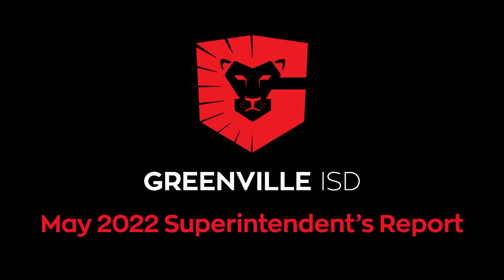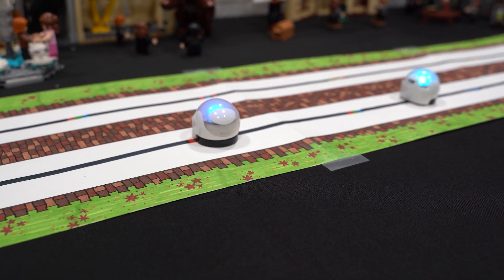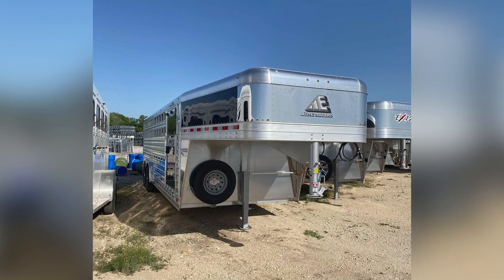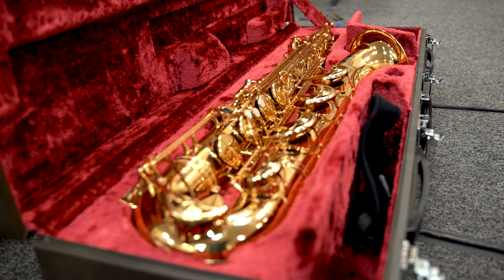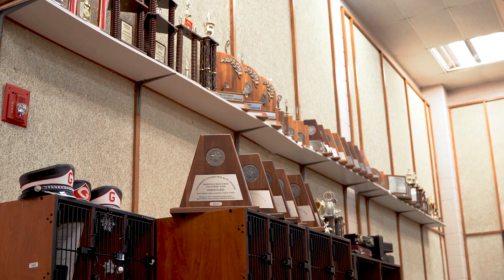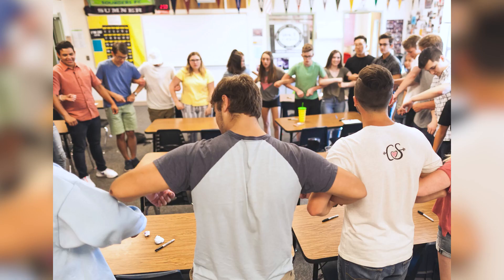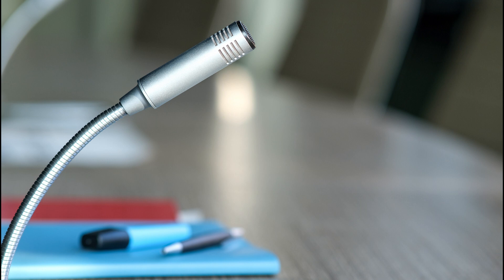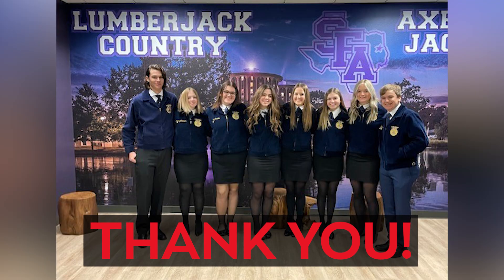Every Dollar Makes a Difference for Kids!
Thank you, GISD School Board!

Check out several large and small projects that are creating a safe and engaging learning environment for GISD students.